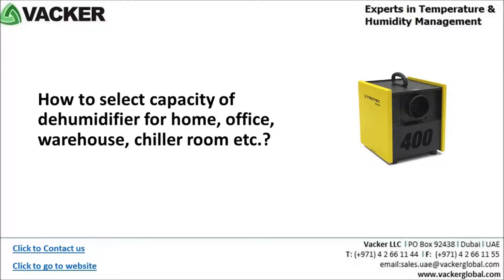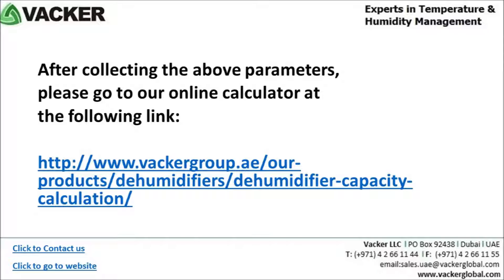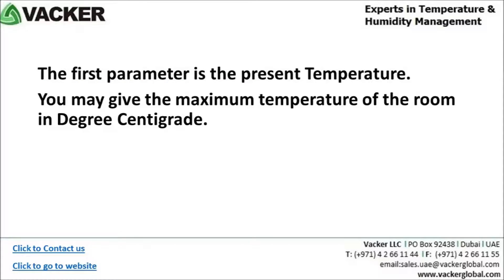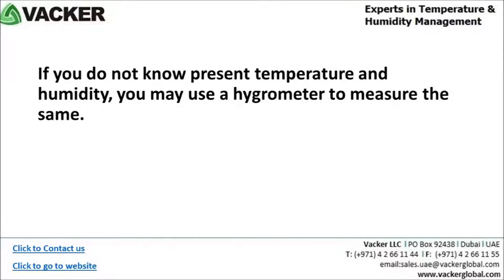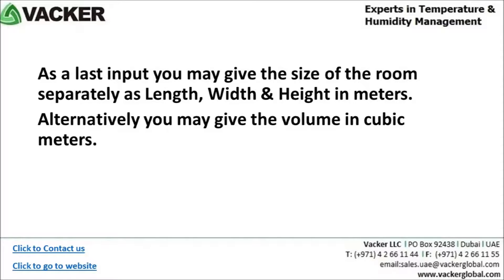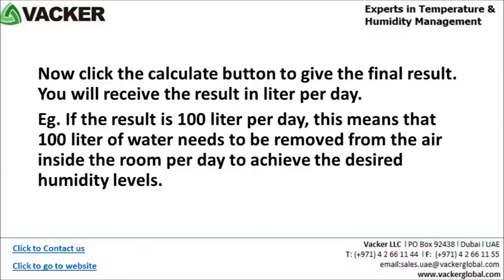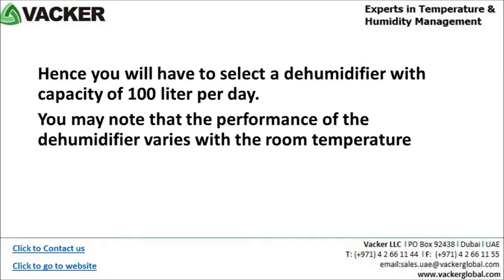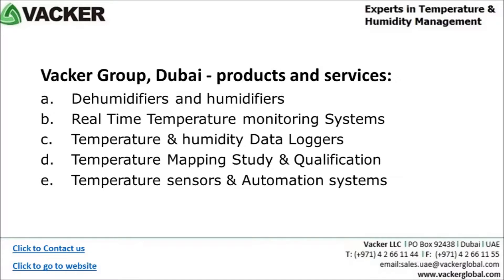How to calculate capacity of dehumidifier?|Vacker Dubai,Abudhabi,UAE,Qatar,Bahrain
Vacker Group UAE supplies various condensation and desiccant dehumidifiers for commercial, industrial and residential applications.

How to select capacity of dehumidifier for home, office, warehouse, chiller room et cetera?
Dehumidification capacity is calculated based on following parameters:
• Present humidity
• Present temperature
• Room size
• Humidity to be achieved
This is the screen shot of the online calculator.
The first parameter is the present Temperature.
You may give the maximum temperature of the room in Degree Centigrade.
The second parameter is the present Humidity.
You may give the maximum recorded Humidity of the room in % RH.
If you do not know present temperature and humidity, you may use a hygrometer to measure the same.
The third parameter is the required Humidity.
You may give the humidity value that you want to achieve in % RH.
As a last input you may give the size of the room separately as Length, Width & Height in meters.
Alternatively you may give the volume in cubic meters.
Now click the calculate button to give the final result. You will receive the result in liter per day.
Eg. If the result is 100 liter per day, this means that 100 liter of water needs to be removed from the air inside the room per day to achieve the desired humidity levels.
Hence you will have to select a dehumidifier with capacity of 100 liter per day. You may note that the performance of the dehumidifier varies with the room temperature
Vacker Group, Dubai supplies the following products and services:
a. Dehumidifiers and humidifiers
b. Real Time Temperature monitoring Systems
c. Temperature & humidity Data Loggers
d. Temperature Mapping Study & Qualification
e. Temperature sensors & Automation systems

Vacker LLC
306, RKM Building
Deira
Dubai